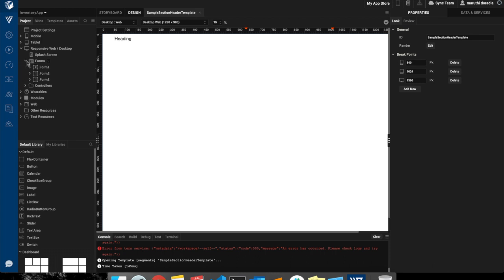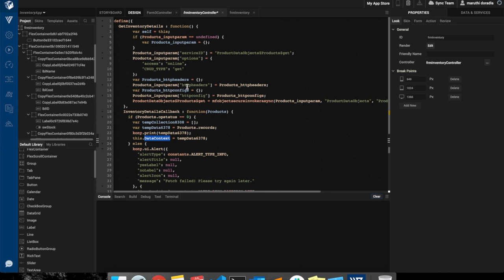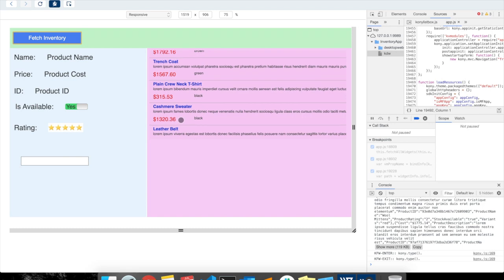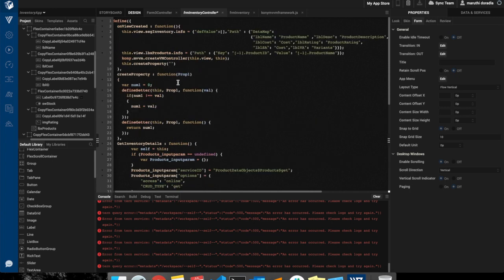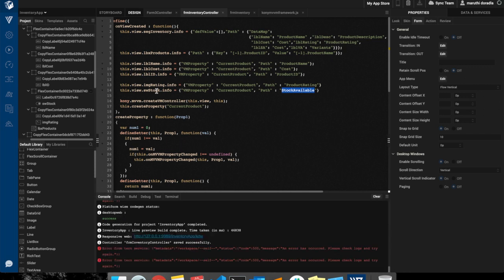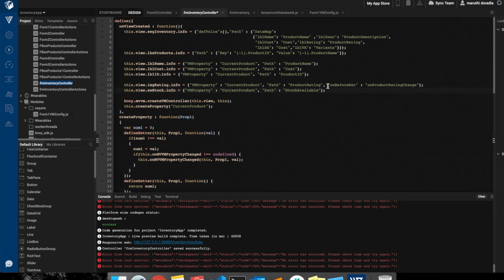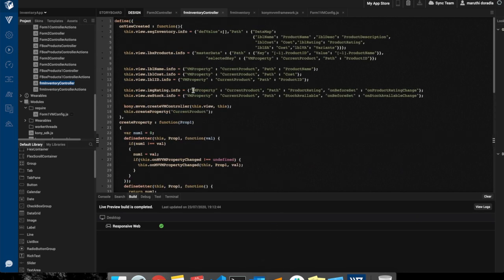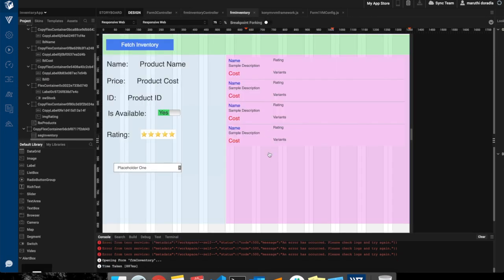Kony MVVM - Data Binding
Data Binding in View Extensions feature